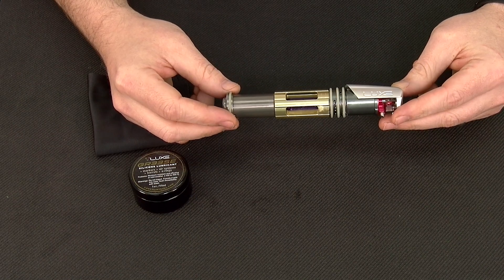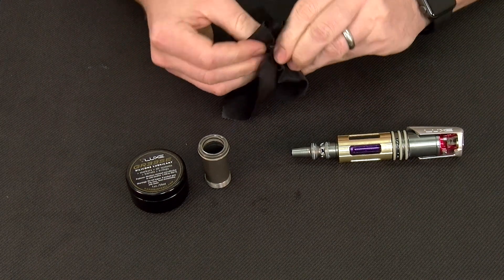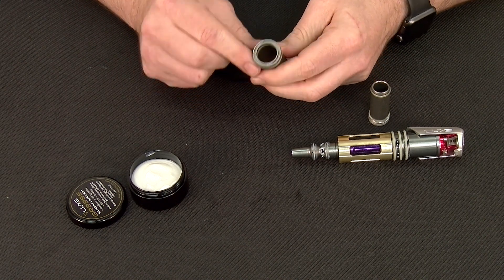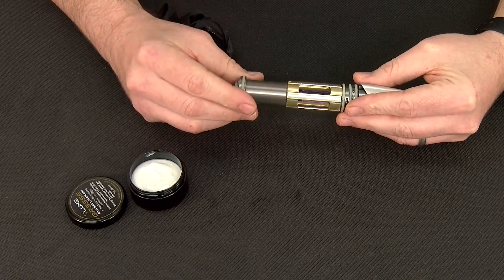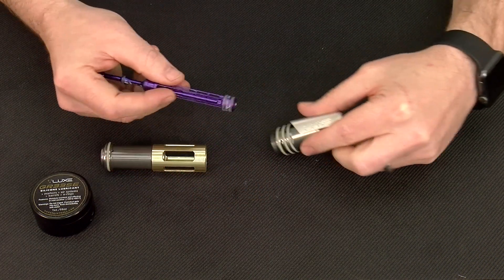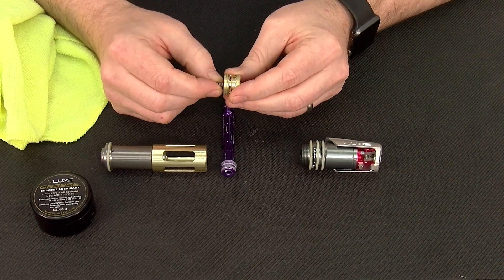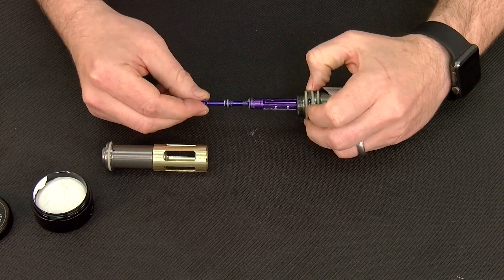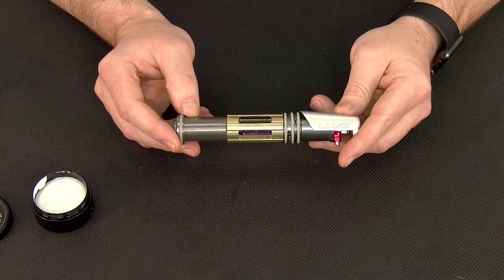DLX Technologies Official: Luxe® X-Core Maintenance and Disassembly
In this video we cover the disassembly and maintenance for the Luxe® X-Core